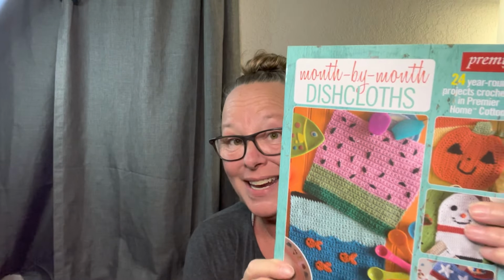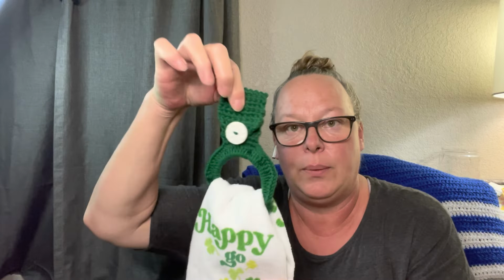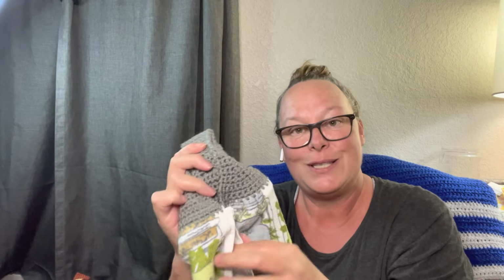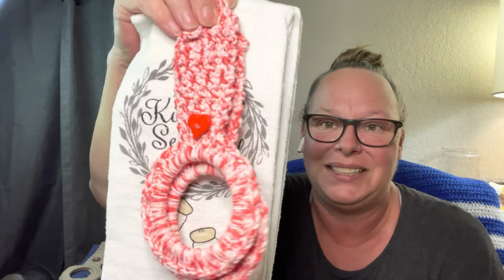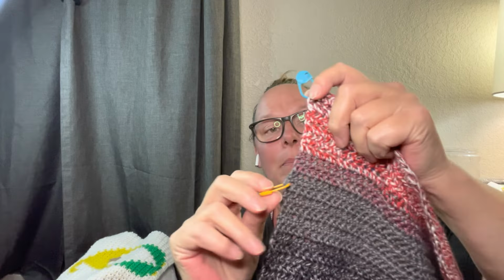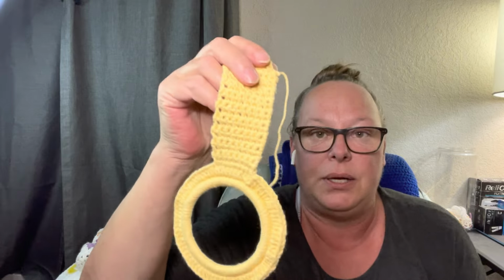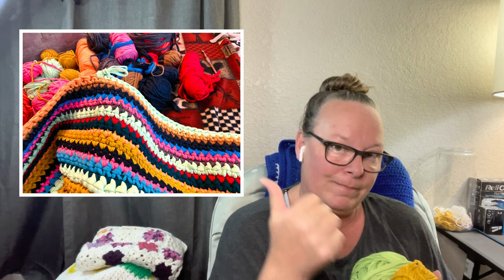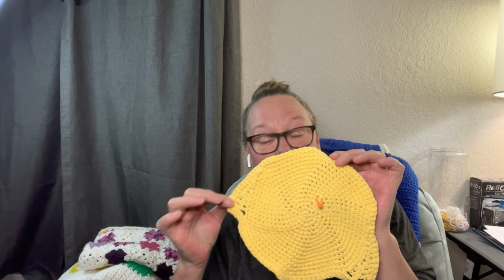Top O’ The Morning! 🍀 Lots of crochet to share!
Top o' the morning! 🍀  Happy St. Patrick's Day! 💚  In this video I am sharing all of the crochet projects I've completed / am working on and getting ready to finish up! 🧶

You may do so here:  👇 Thank you so much! 🤗❤️☕️

just trying to be helpful. 😉

🧶   Free Pattern - Crochet Hanging Ring Towel Holder by: Donna Wolfe @naztazia